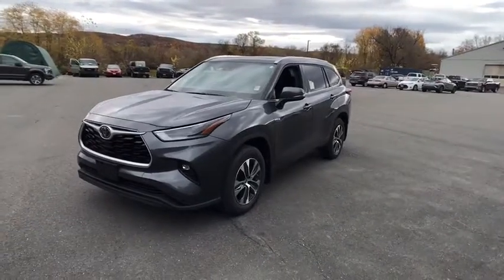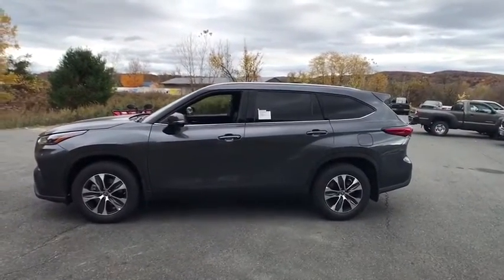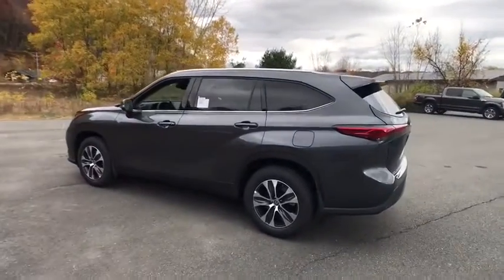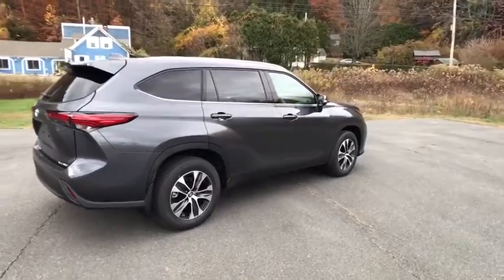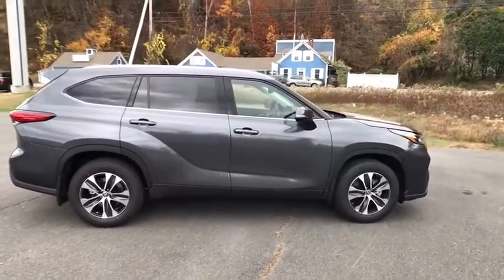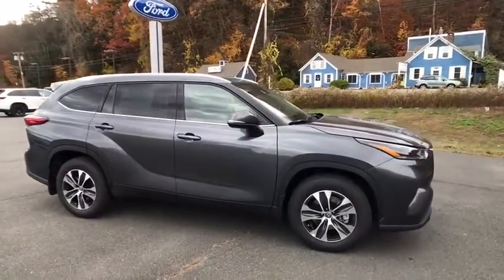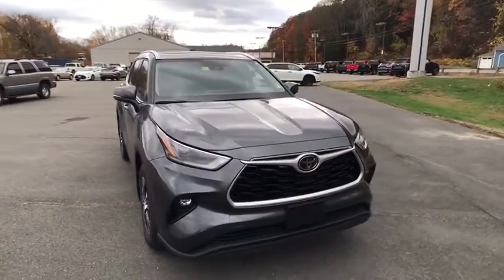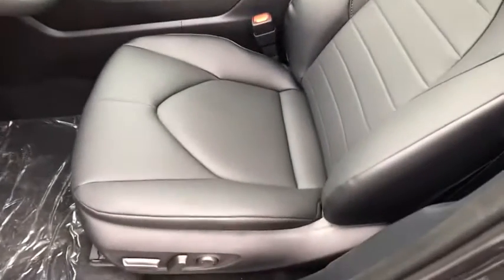2021 Toyota Highlander Bellows Falls, Keene, Brattleboro, Claremont, Greenfield, VT T3093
Magnetic Gray Metallic New 2021 Toyota Highlander available in Bellows Falls, Vermont at Faiths Toyota Ford. Servicing the Keene, Brattleboro, Claremont, Greenfield, VT area.

2021 Toyota Highlander XLE AWD 3.5L V6 DOHCbrbrMagnetic Gray MetallicbrbrRecent Arrival!brbr$4,237 off MSRP!brbrHighlander XLE, 4D Sport Utility, 8-Speed Automatic, AWD, Magnetic Gray Metallic, 18 Machined Alloy Wheels, 2nd Row Bench Seat, 4-Wheel Disc Brakes, ABS brakes, Dual front impact airbags, Dual front side impact airbags, Emergency communication system: Safety Connect with 3-year trial, Front anti-roll bar, Power driver seat, Power steering, Power windows, Remote keyless entry, Steering wheel mounted audio controls. Price includes: $1000 - TFS Standard Rate APR Cash . Exp. 11/02/2020